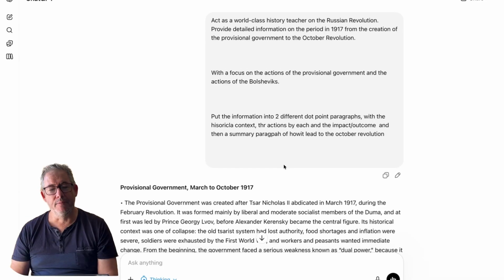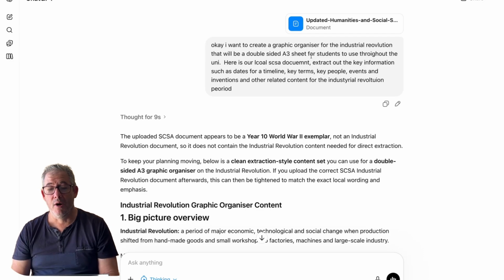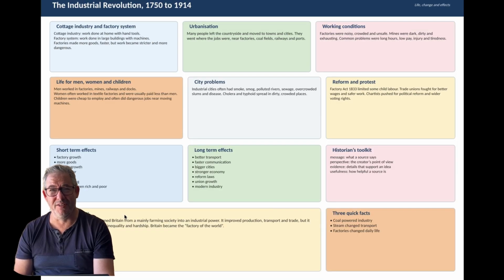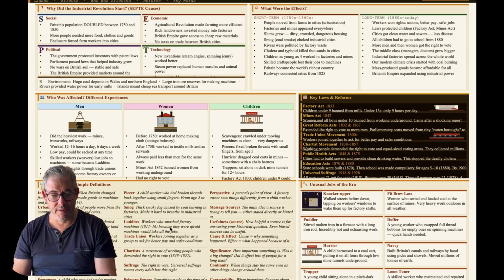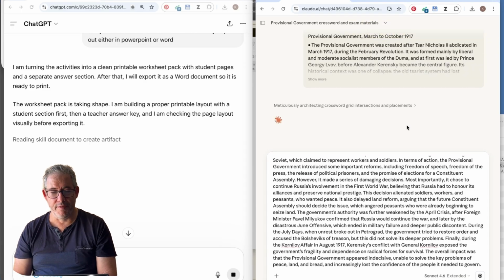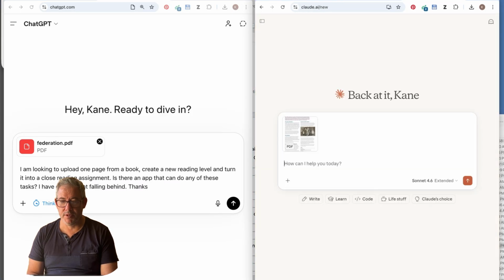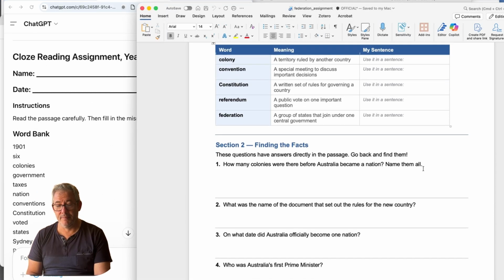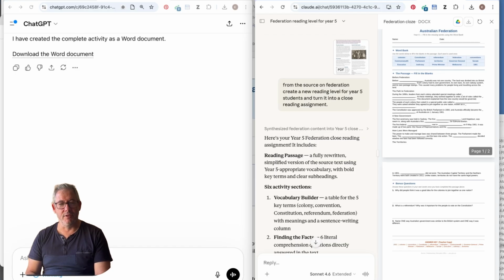Claude vs ChatGPT for Teachers: Live Classroom Resource Tests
Kane compares paid versions of Claude and ChatGPT on practical teacher tasks in a live desktop demo for a podcast and YouTube audience. Using minimal prompting.

00:00 Claude vs ChatGPT Setup
00:49 Quick Revision Summaries
03:12 Industrial Revolution Organizer
07:34 Claude Organizer Output
11:14 Auto Worksheet Pack Test
13:40 Results and Printability
16:37 Rewrite Text for Year 5
22:23 Final Comparison and Wrap

Listen to the Teachers AI Café podcast, then download the free resources and join the mailing list for regular, ready to use tools you can apply the same week.